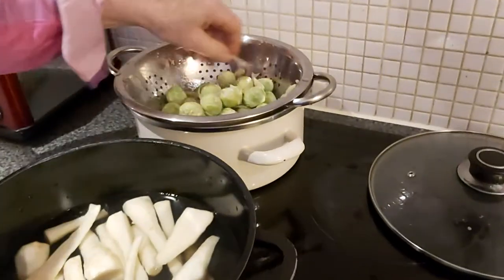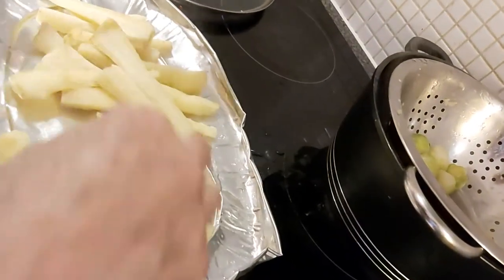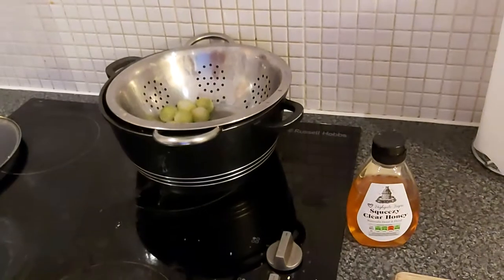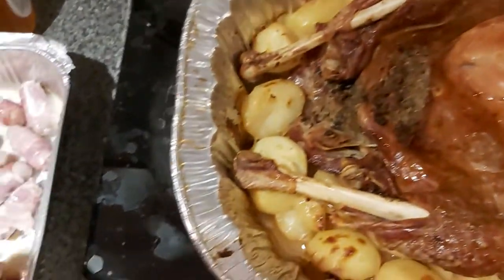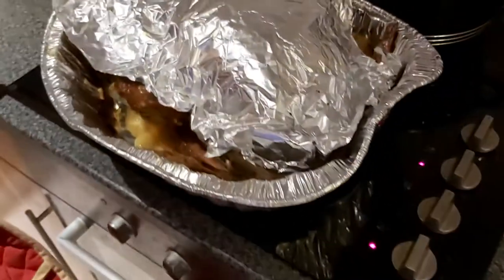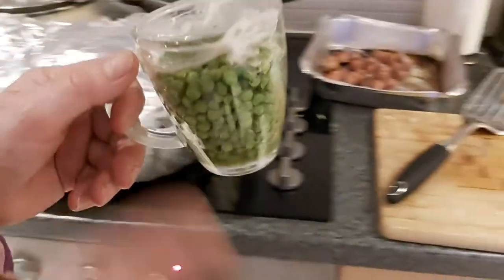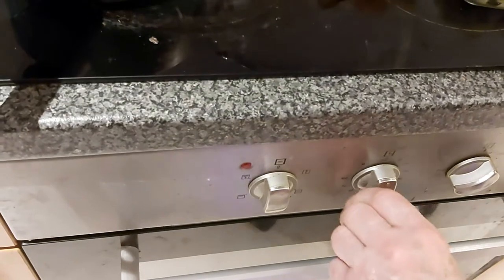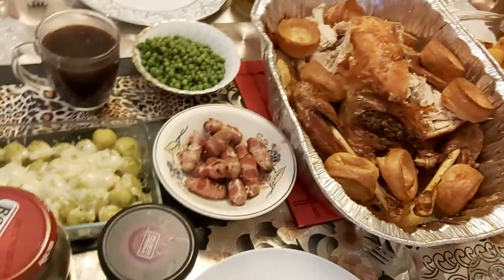CHRISTMAS .TRADITIONAL ENGLISH DINNER PART 2.РОЖДЕСТВО.ТРАДИЦИОННЫЙ АНГЛИЙСКИЙ УЖИН.ЧАСТЬ 2